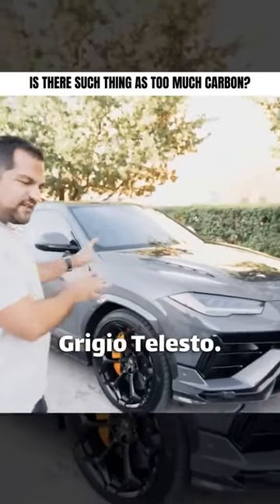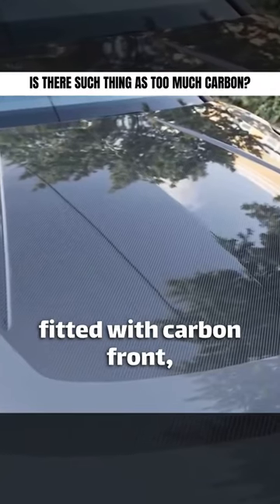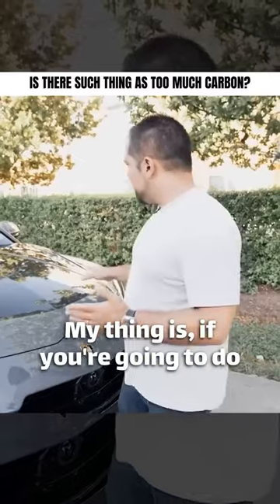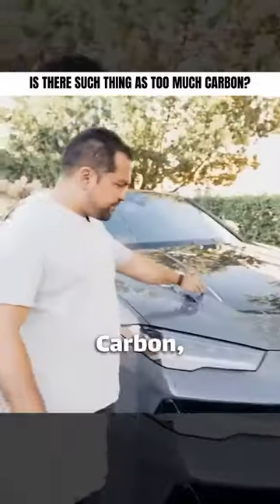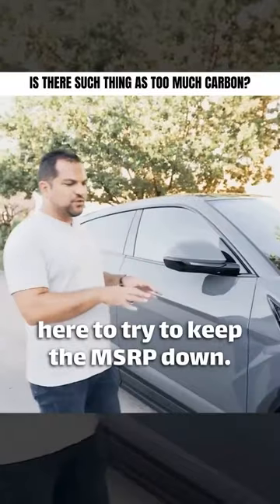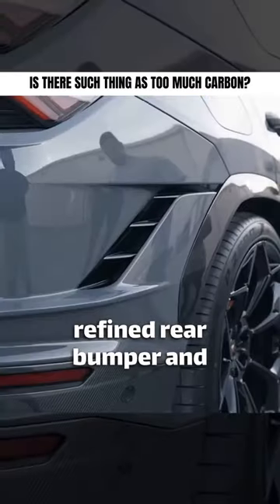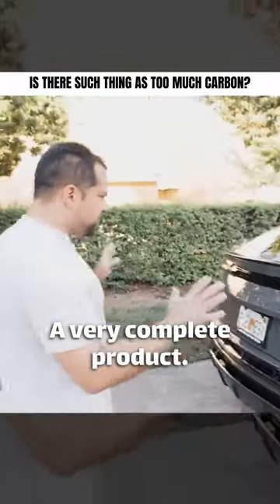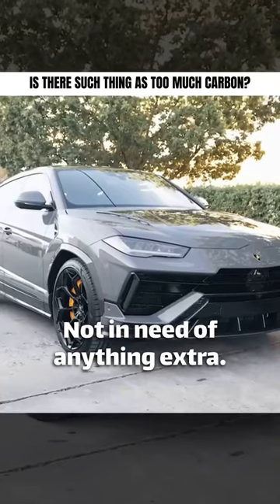🐐 carbon spec on my Urus Performante.